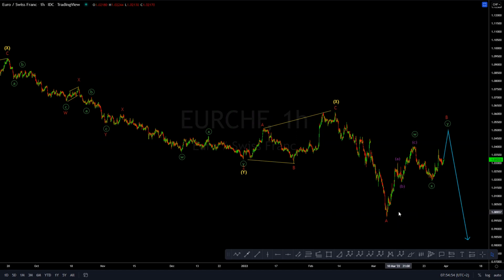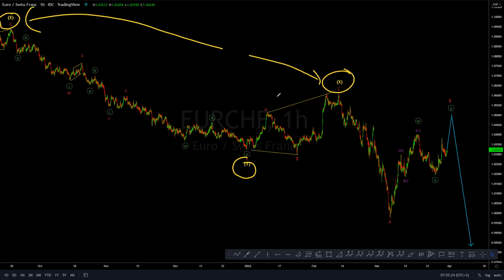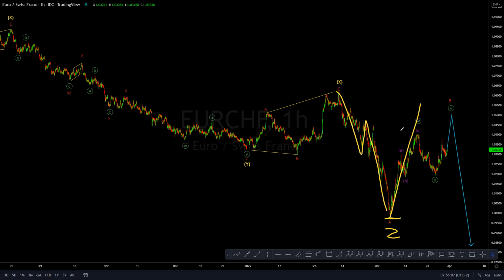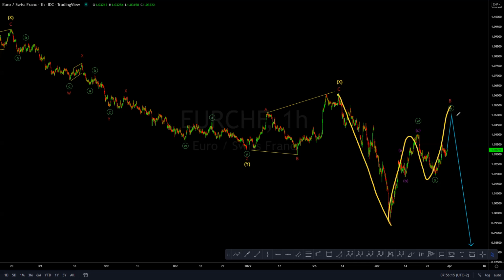EURCHF short term overview 31 March 2022